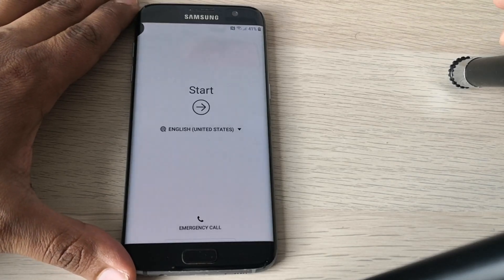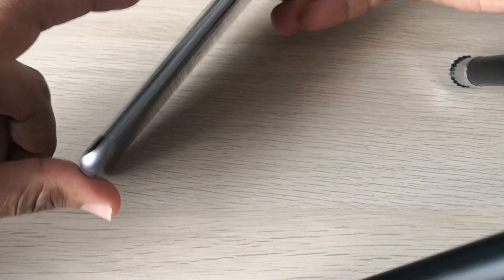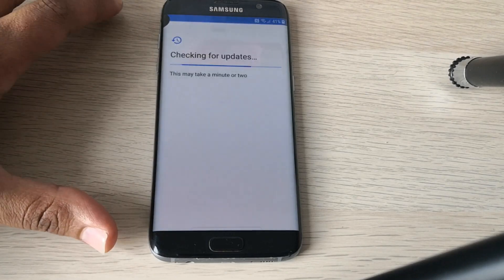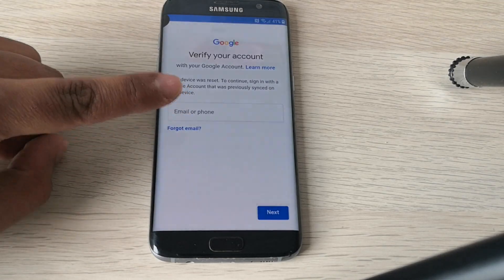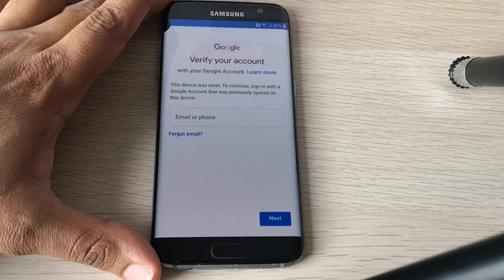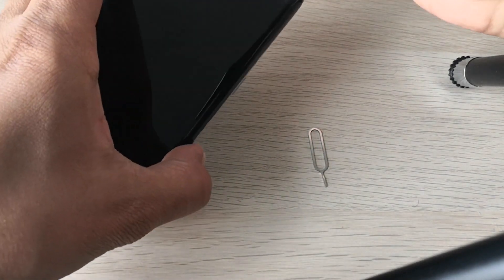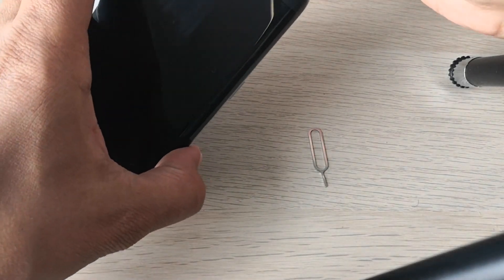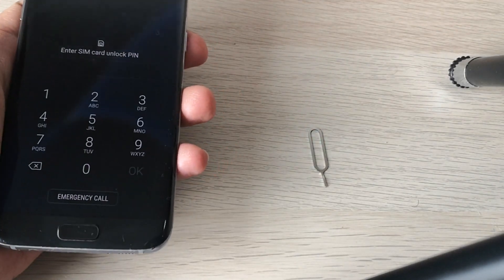Samsung S7 FRP Without PC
You want to unlock your Samsung S7 EDGE FRP Bypass ? Your Samsung Galaxy S7 is asking for a google account, a PIN or a Pattern ? This video shows the entire process, step by step and easy to follow.

👉 This method requires no PC or specific tool and has been tested on a Samsung S7 on android 8.

👉 It should also work for most Samsung phones like :

Samsung Galaxy S Light Luxury,

Thanks,